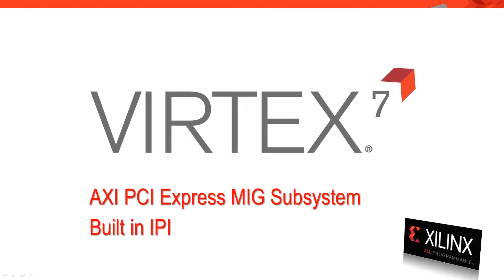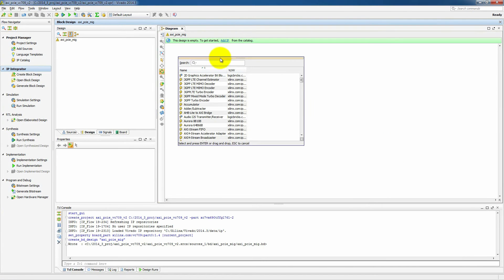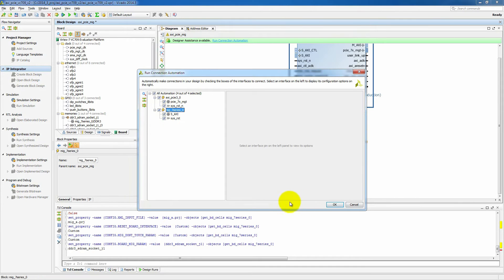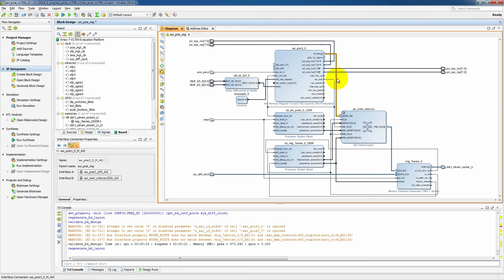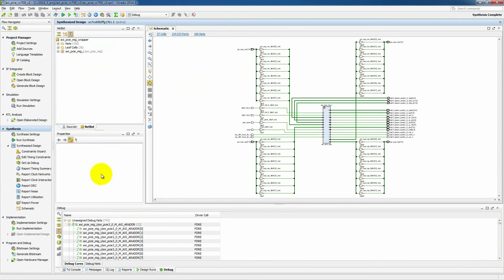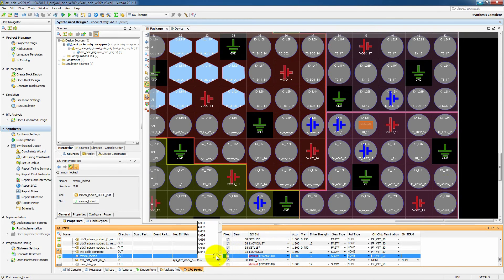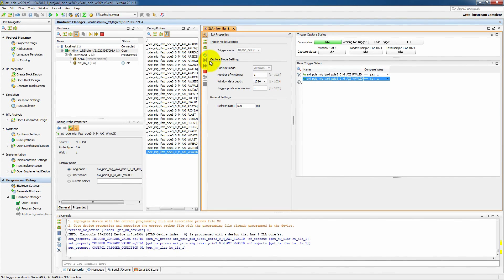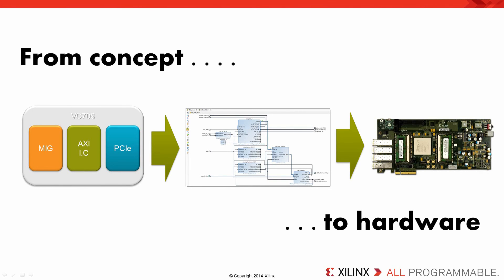AXI PCI Express MIG Subsystem Built in IPI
Learn how to use Xilinx's Vivado IP Integrator (IPI) to quickly and easily put together a complete subsystem connecting PCI Express to external DDR memory.  The video will show how to configure and connect all of the Xilinx IP including the AXI Memory Mapped To Gen3 PCI Express core and the Memory Interface Generator.  The design will be compiled and then loaded into the Xilinx Virtex-7 FPGA VC709 connectivity kit.  Finally, transferring data between a host PC and the DDR memory across the PCI Express interface will be demonstrated.